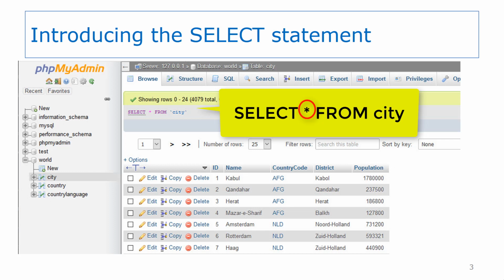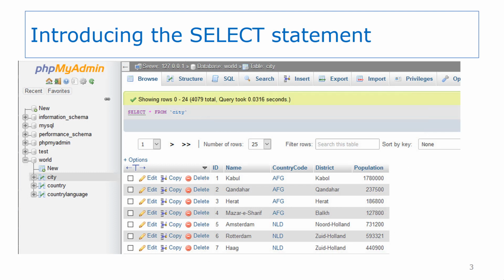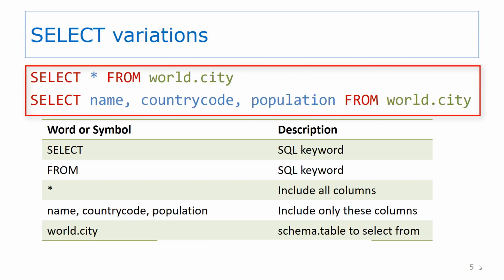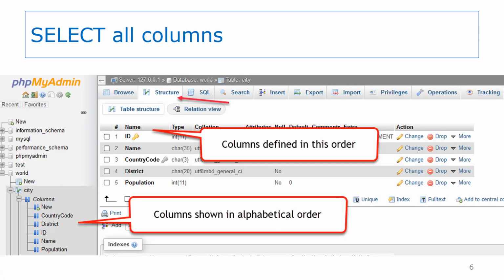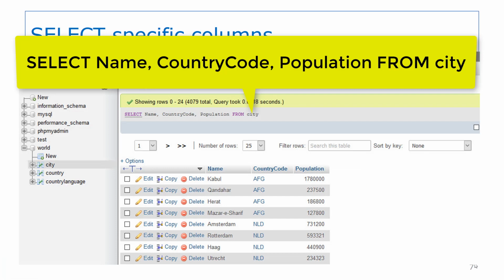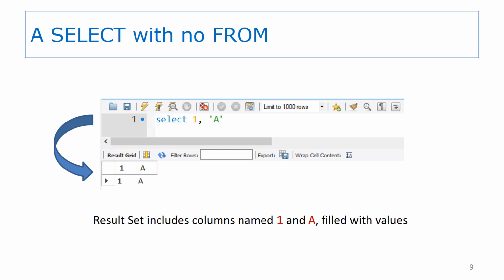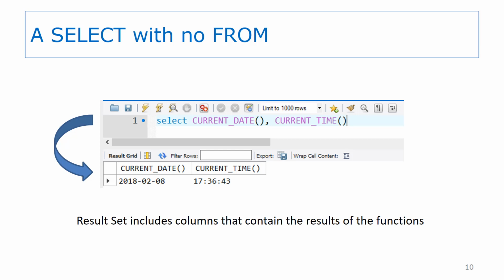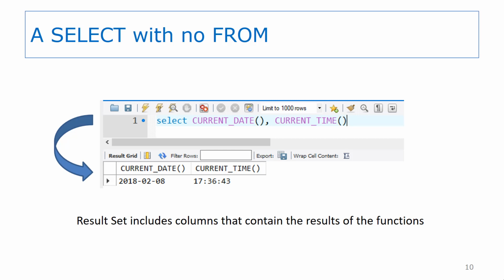SQL 'SELECT' Statement